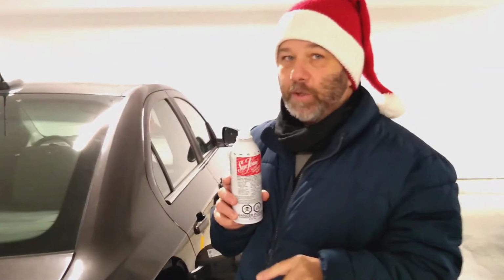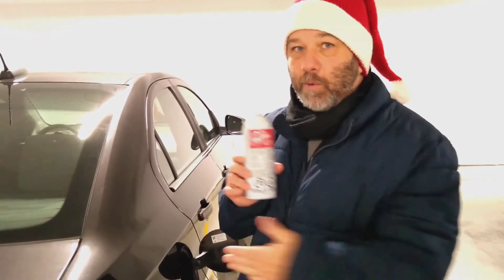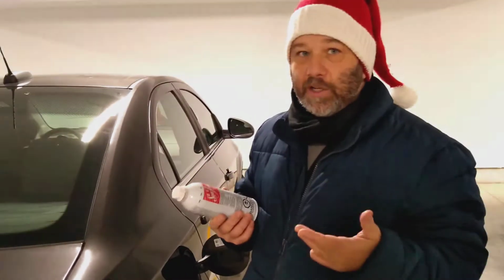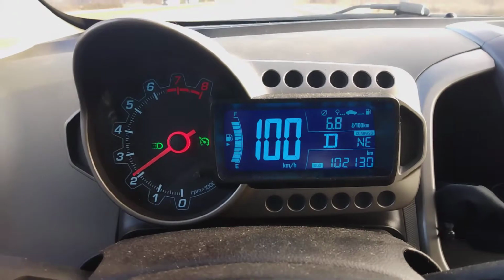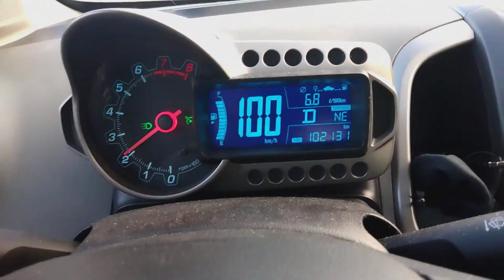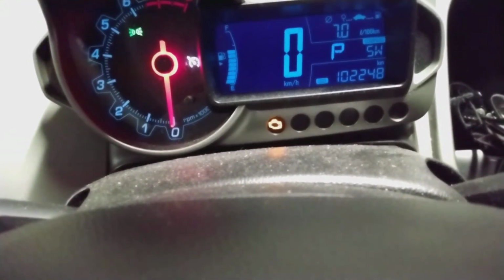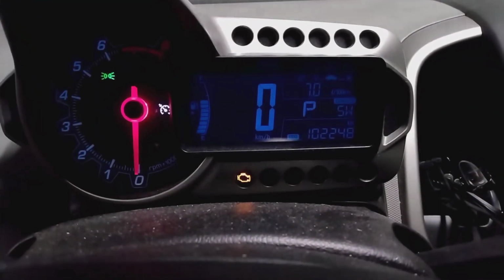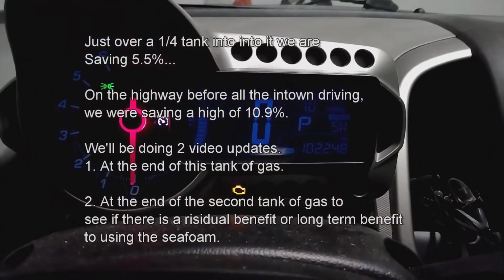Improve gas mileage, Seafoam in my tank does it work and is it worth the money?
My buddy's a mechanic and a believer in Sea Foam. Me? Too expensive. Then I decided to try it. I'm having a hard time believing my eyes and my car's fuel sensor/ (that number that tells me how many litres per 100 km I'm getting) on my dash.

I will be updating after this tank and another one after this one.
UPDATE March 6/2022: The benefits of the Seafoam lasted about 2 1/2 months. My car is back up to 7.3 KM per 100 Litres of fuel.